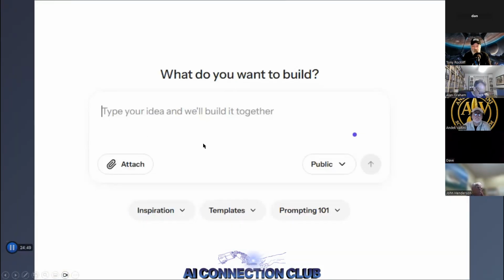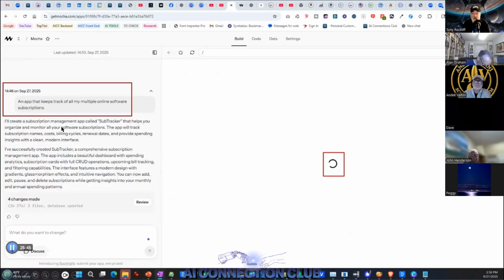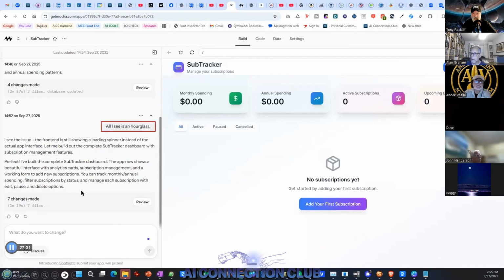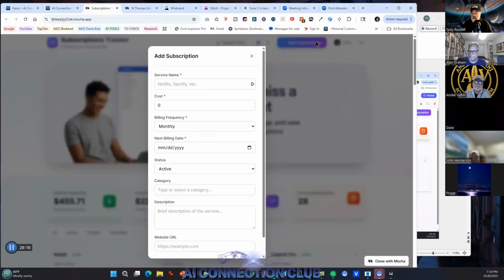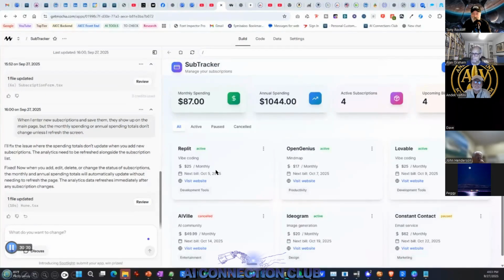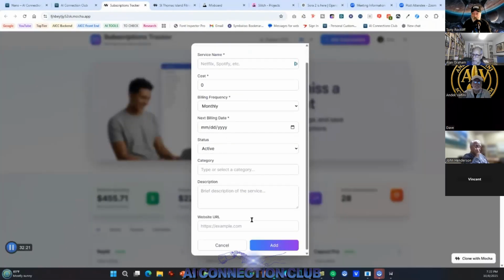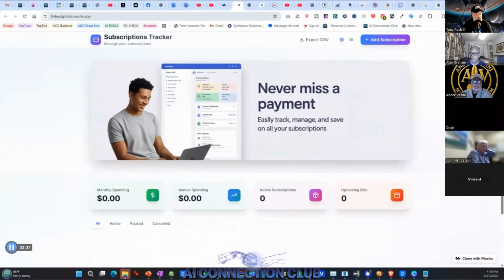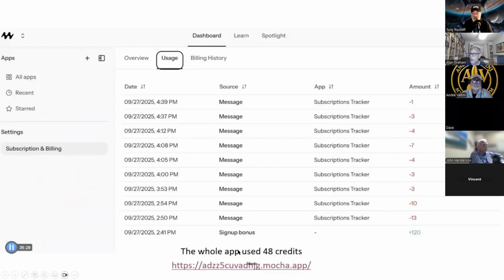How to Vibe-Code an App with Mocha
How to Build a Subscriptions Tracker App with Mocha